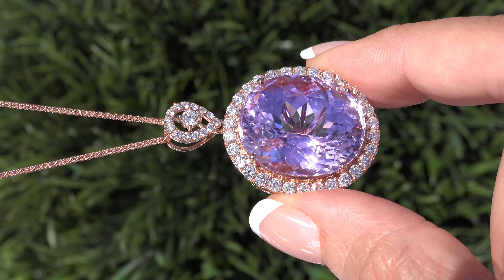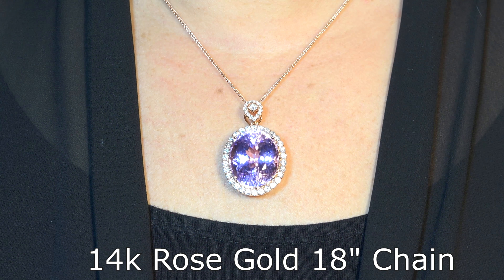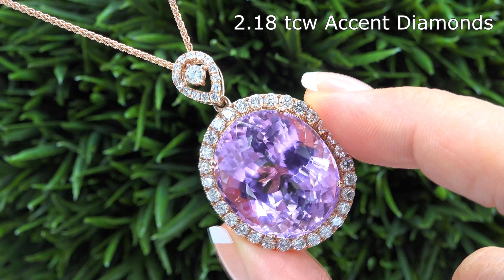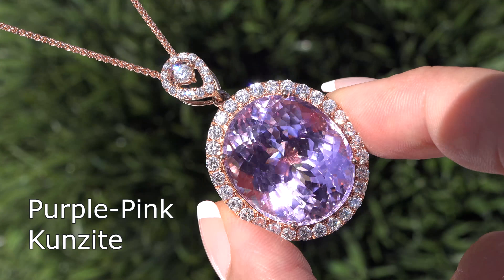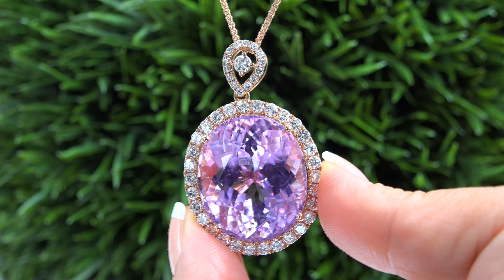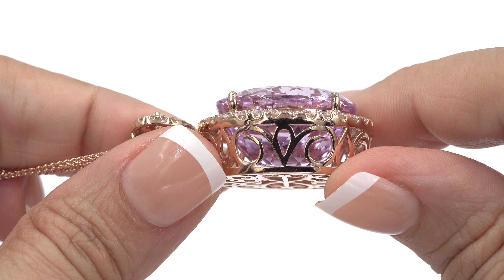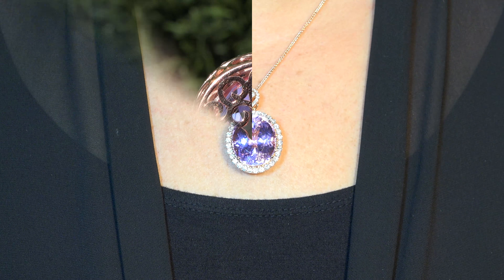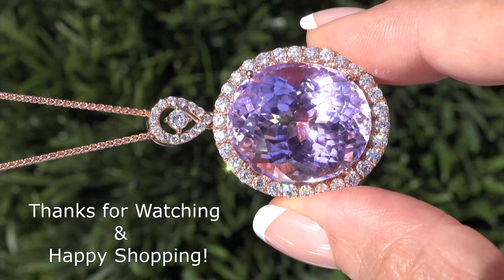GIA Certified Purple Pink Kunzite & Diamond Pendant Necklace 14k Rose Gold 47.98 TCW - C1001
Description: Up for AUCTION is this EXTRA FINE "INVESTMENT GRADE" DOUBLE GIA CERTIFIED 47.98 Total Carat Weight Purple-Pink Kunzite & Diamond Cocktail Estate Pendant Necklace featuring a Very Rare Internally Flawless Clarity Natural Purple-Pink Kunzite set into SOLID 14k Rose Gold and accented with natural sparkling diamonds. The "Red Carpet Caliber" Kunzite measures 23.11 x 19.50 mm with the highly sought after EXOTIC Rich Purple-Pink Color and a Oval Modified Brilliant Cut weighing a SHOW STOPPING 45.80 carats (exact carat weight). There are also a total of 45 natural untreated round brilliant accent diamonds totaling an additional 2.18 carats set with the Purple-Pink Kunzite in a classic halo style. These diamonds are graded at Eye Clean "SI1-SI2" Clarity with COLORLESS to NEAR COLORLESS "F-G" Color so you can be assured of the OUTSTANDING quality, excellent brilliance, flash, sparkle & fire. The pendant measures 1.50 x 0.50 inches.
This is an exquisitely crafted "one-of-a-kind" Collector’s Grade world class estate pendant necklace. It offers a gorgeous design with detailed craftsmanship adding to the amazing style. The unique "TOP GEM QUALITY" item was made at the hands of a true jewelry master craftsman. This is the BEST & ONLY Internally Flawless Clarity Natural Purple-Pink Kunzite & Diamond gemstone pendant necklace up for auction. a unique chance to own a very rare top quality gems.
Anyone has a chance to win because this is a real no reserve auction. All of the beautiful gemstones are 100% genuine totaling a very substantial 47.98 carats and the necklace offers 18 inches of wearable length. The total pendant & chain weigh a HEAVY strong & sturdy 23.34 grams and is constructed of solid 14k Rose Gold with exceptional PRIME QUALITY natural gems.
Do not miss this opportunity as it is very difficult to obtain elsewhere. Highest bidder takes it no matter what the price.
The IMMACULATE beauty is guaranteed authentic and has been professionally tested, CERTIFIED, cleaned and polished – it is barely discernible from new and is in absolute SHOWROOM CONDITION. This is a very rare pendant, really one of the most substantial you will ever find auctioned at $1 Dollar. get it while you can!
All items being sold on eBay are professionally photographed and videoed in direct sunlight, shade and indoor lighting to show off the gemstones and diamonds unique characteristics. These are "OVER THE TOP" No Expense Spared, Investment Grade, Top Gem Quality items you won't find anywhere else!!! This is by far an opportunity of a lifetime to own quality jewelry of this magnitude below retail prices.
The gemstone and diamonds were recently evaluated by the Gemological Institute of America (GIA Gemstone Report #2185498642 & GIA Diamond Assurance Report #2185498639). GIA is the “World’s Foremost Authority in Gemology” and both reports will be included with your purchase.
As you can imagine, our consignor paid an absolute fortune for this item and is hopeful to recover as much of their original investment as possible. COLOSSAL Size – EXOTIC Color – Internally Flawless Clarity Natural Purple-Pink Kunzites are considered among the rarest of gemstones. due to their scarcity, stones of this caliber are typically kept in private collections, rarely offered for sale, let alone being auctioned at $1 No Reserve. so please make your best bid!
Your purchase is 100% risk-free because of our return policy and customer satisfaction guarantee. We will even pay the return shipping if you choose to send it back! Included with the item are both GIA Reports and a Certified Jewelry Report documenting the authenticity, quality and characteristics of the item.
We are offering this exceptional item at $1.00 "No Reserve", meaning a $1 Dollar starting price without a minimum bid, allowing it to sell to the high bidder regardless of price. We hope you take advantage of this extraordinary item and rare opportunity to own a ULTRA High End - "INVESTMENT GRADE" - TOP GEM QUALITY - DOUBLE GIA CERTIFIED - Natural Purple-Pink Kunzite & Diamond Cocktail Pendant Necklace below retail prices.
Our gemologist also tested and verified every aspect of the gemstone, diamonds and gold giving it an AAA+ for its EXOTIC Color, Internally Flawless Clarity, TREMENDOUS size, excellent design, Colorless to Near Colorless SI Diamonds plus overall appeal. Apparently it was only worn for special occasions, is in new condition and just required some very minimal polishing & cleaning. The lucky winner of this item will have a rare treasure for the years to come. Thank you!